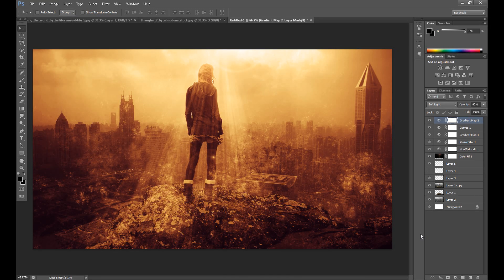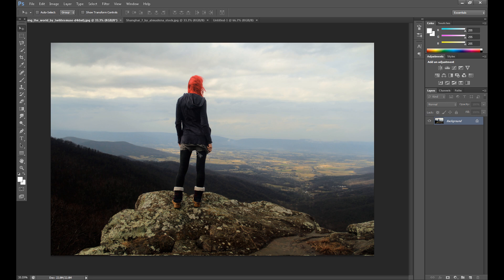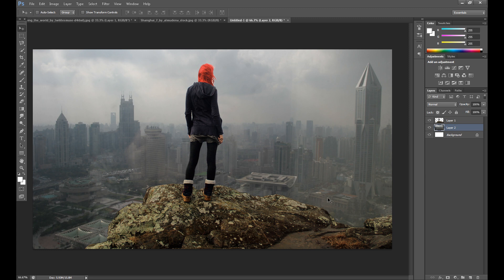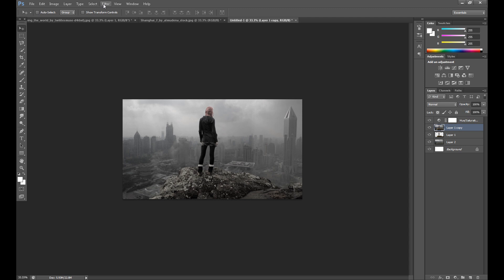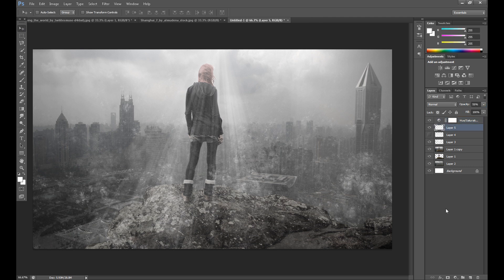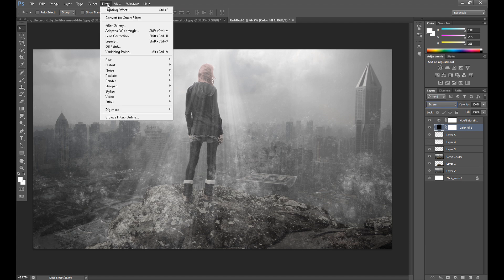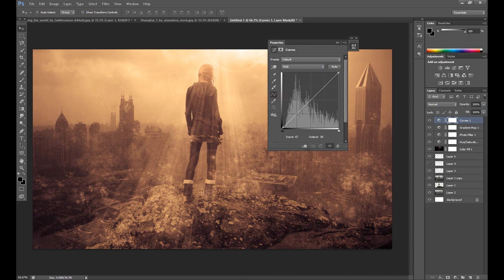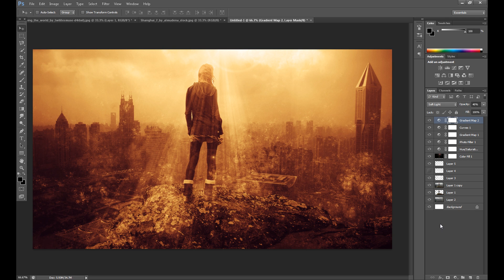Toxicity Manipulation - Photoshop Tutorial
In this tutorial I'll show you another manipulation. This time I'll show you how to create post apocalyptic atmosphere in few easy steps. No matte if you're beginner or advanced. This tutorial can be useful for everyone.

Make sure to check my other tutorials!